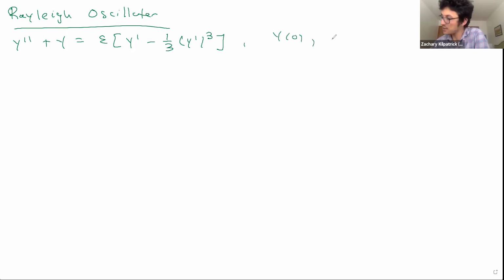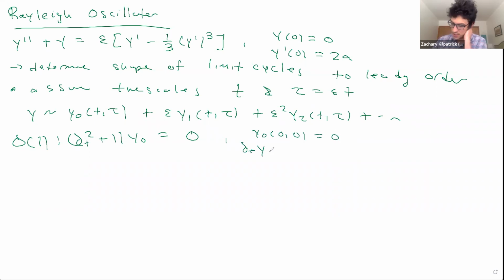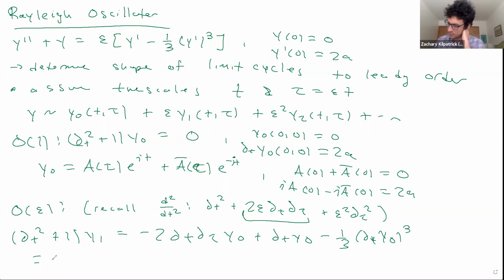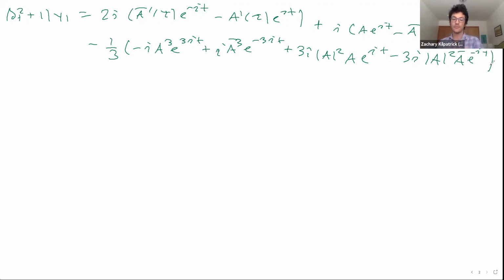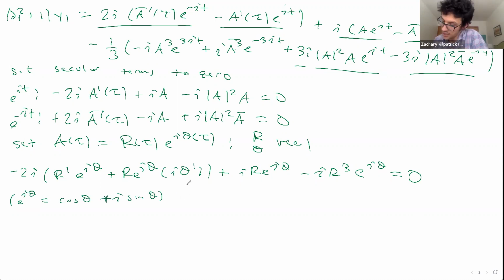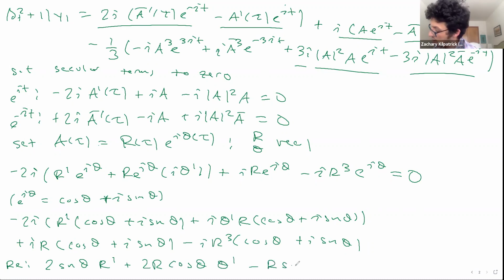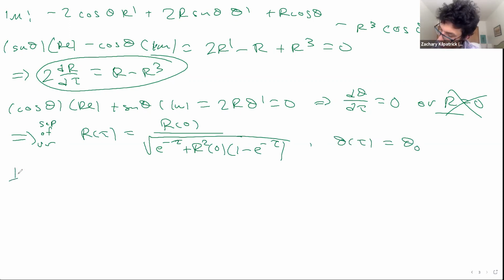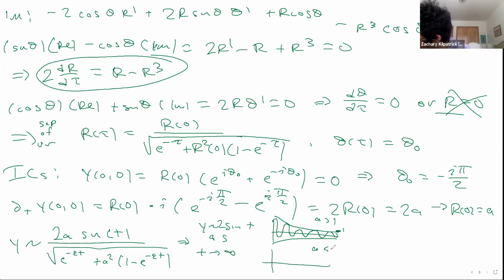Mar 15: Rayleigh Oscillator -- Approach to a Limit Cycle